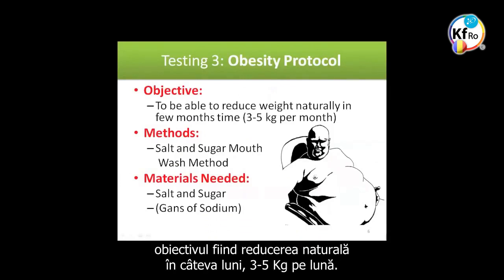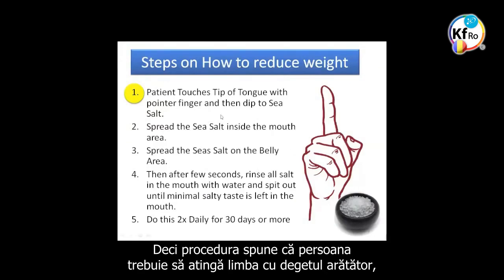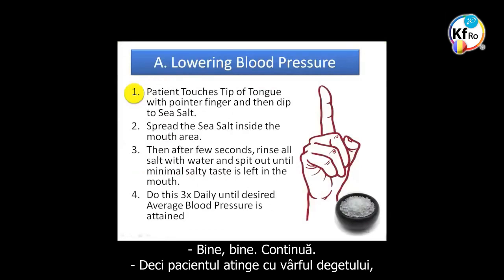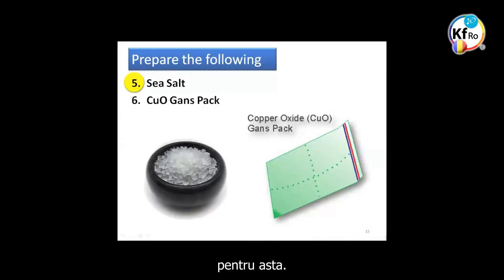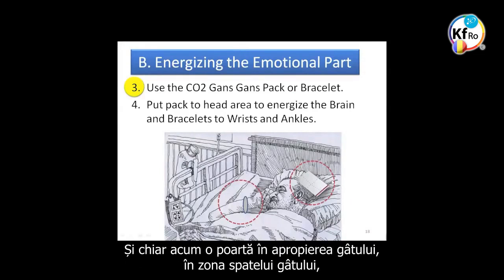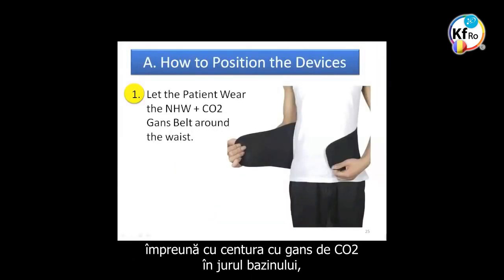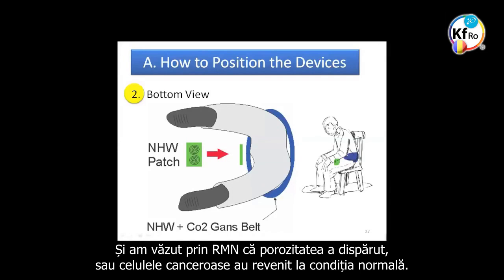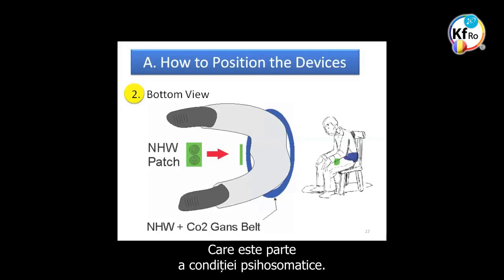Protocoale de Sanatate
- prezentarea protocoalelor de sanatate pentru tratarea obezitatii, a hipertensiunii si a cancerului, prezentare realizata de Renan Janell Lim din Filipine si argumentata de D-ul Mehran Tavakoli Keshe
- fragment din atelierul de lucru al cautatorilor cunoasterii nr. 76 din 27 August 2015